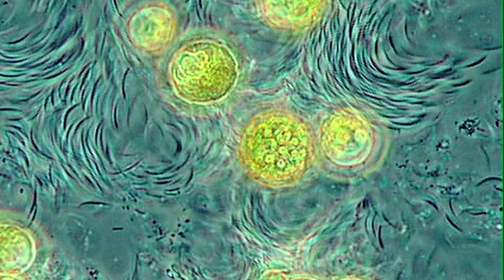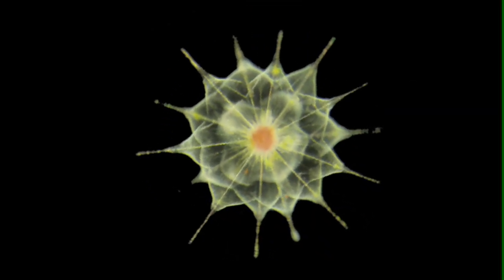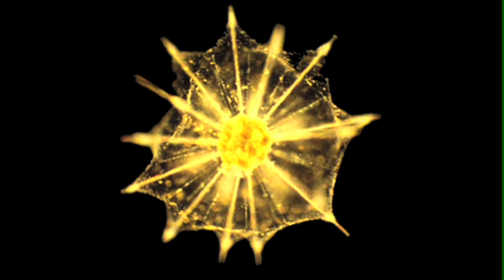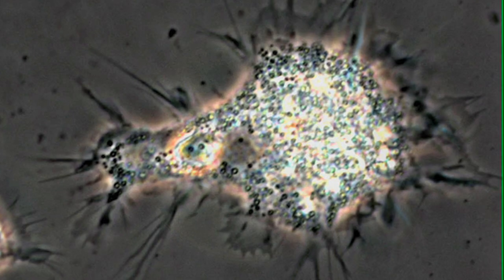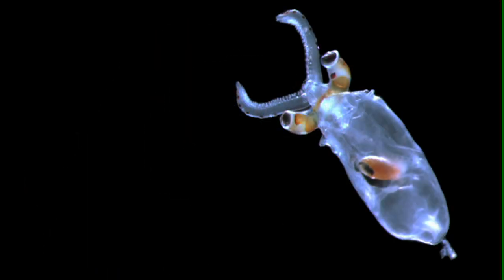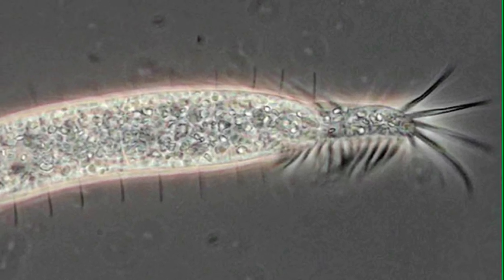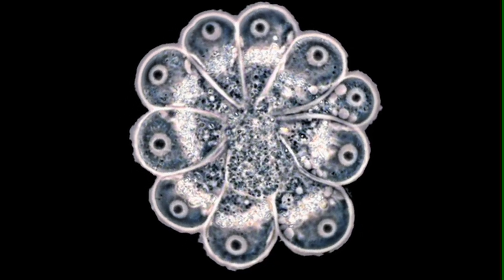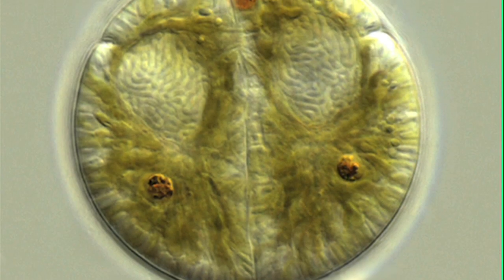Tiny New Sea Species Discovered—First Ever Video | National Geographic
The Census of Marine Life's ten-year study has uncovered numerous hard-to-see species unknown to science. For starters, an area the size of a small bathroom revealed 700 species of crustaceans.